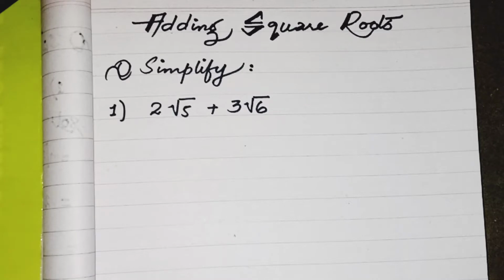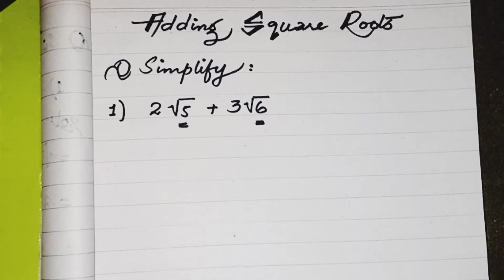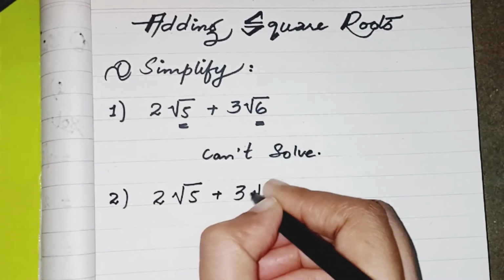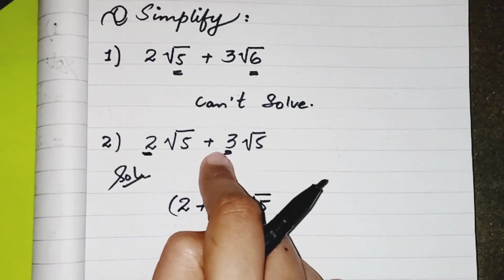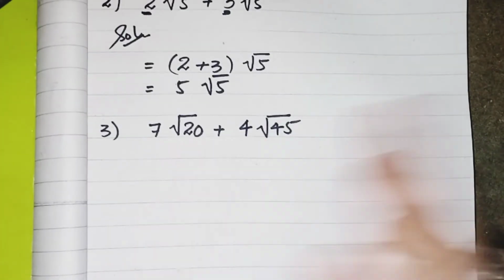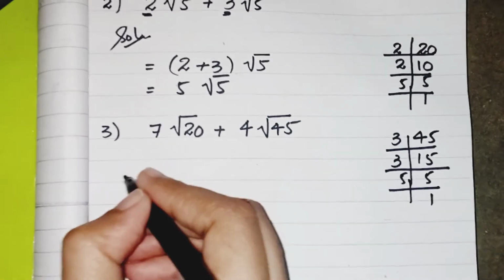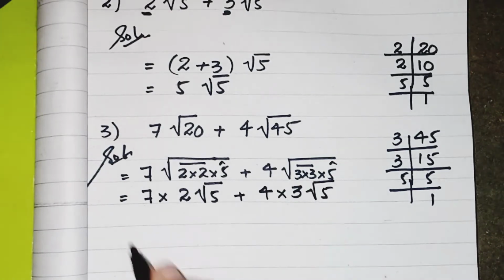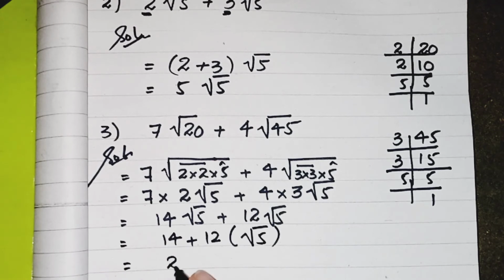Adding Roots - Square Root - simplification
this video is about how to add a √ with another √ .
These are some questions we r answering in this video.
what is like roots ?
how can we add roots ?
coefficient or radicand ?
what to add and how ?